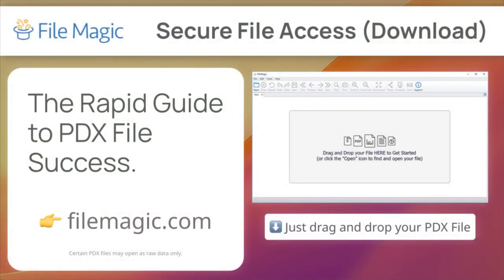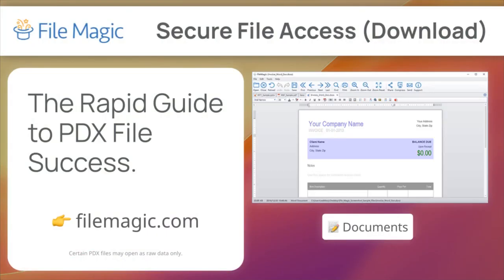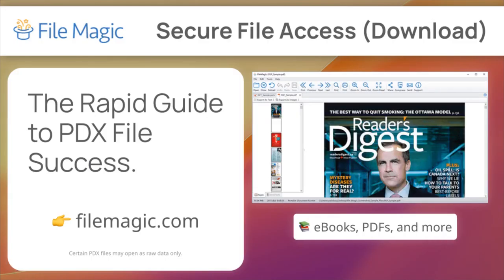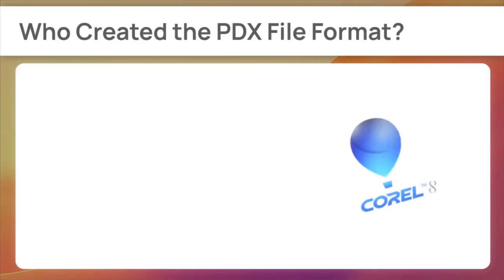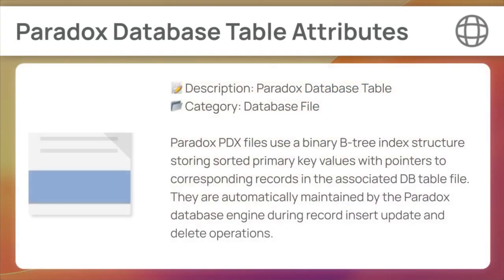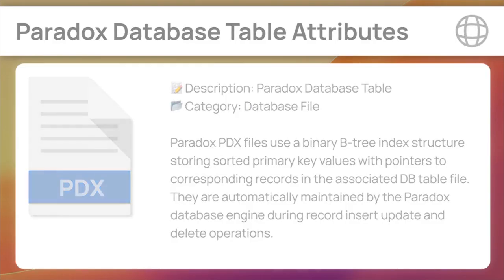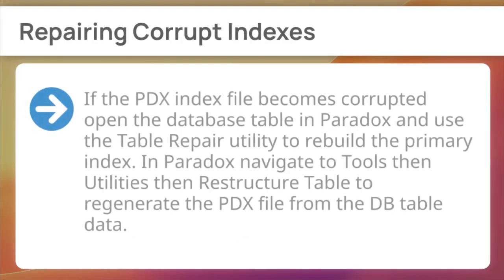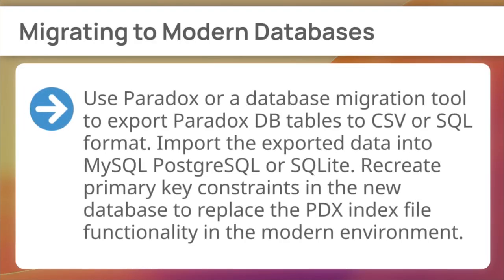How to Open PDX Files (Paradox or LibreOffice Base)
Your Paradox Database Table won’t open? Don’t worry! This tutorial explains how to open and troubleshoot any PDX file in Windows, even if the system can’t identify the format. 🪄✨ Universal Viewing Application (5-Star)

PDX files are primary index files for Paradox database tables containing sorted key data that enables fast record lookups and enforces primary key uniqueness. They are essential companion files to Paradox DB table files and must remain synchronized for database integrity.

Paradox PDX files use a binary B-tree index structure storing sorted primary key values with pointers to corresponding records in the associated DB table file. They are automatically maintained by the Paradox database engine during record insert update and delete operations.

▶ Your Guide to PDX:

- Migrating to Modern Databases
- Get a clear explanation of what the PDX file is
- Repair corrupted or incorrect PDX file associations
- Find the correct program to open the PDX file
- Repairing Corrupt Indexes
- Opening Database Tables
- Fix common Windows errors that block PDX files
- Get a brief history of the PDX file format

▶ How to Open PDX:

Corel Paradox (Corel Corporation)

🛠️ Troubleshooting Steps:

1️⃣ Opening Database Tables

Install Paradox or use Corel WordPerfect Office which includes Paradox. Open the DB table file and Paradox will automatically use the companion PDX index file. Alternatively use LibreOffice Base with a Paradox driver to access the database tables with index support.

2️⃣ Repairing Corrupt Indexes

If the PDX index file becomes corrupted open the database table in Paradox and use the Table Repair utility to rebuild the primary index. In Paradox navigate to Tools then Utilities then Restructure Table to regenerate the PDX file from the DB table data.

3️⃣ Migrating to Modern Databases

Use Paradox or a database migration tool to export Paradox DB tables to CSV or SQL format. Import the exported data into MySQL PostgreSQL or SQLite. Recreate primary key constraints in the new database to replace the PDX index file functionality in the modern environment.

Timestamps:

00:00 - Open PDX File (Quick Start)
00:28 - Inside the PDX Format
00:46 - PDX File Layout Explained
01:02 - Standard PDX Programs
01:20 - How to Run PDX Files
01:43 - Why Won't PDX Open?
02:45 - Opening without Specific Software